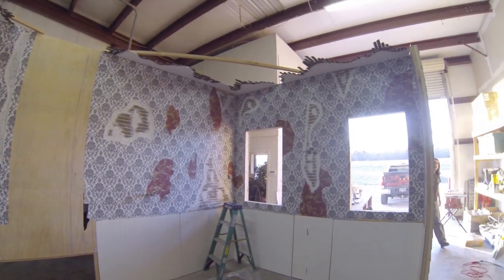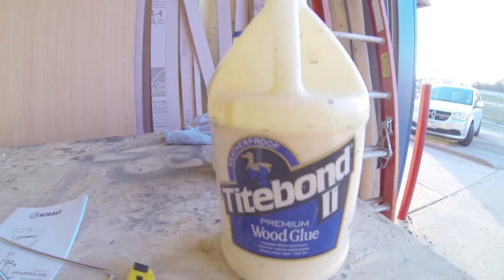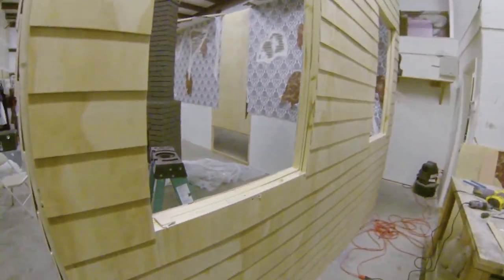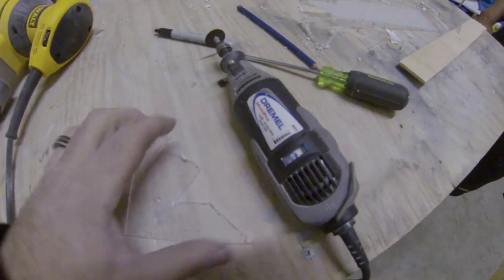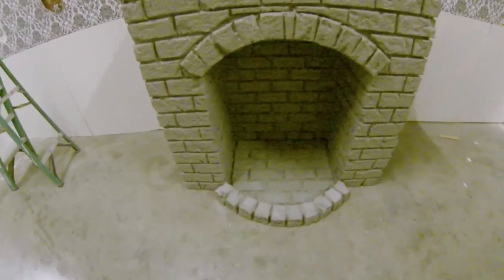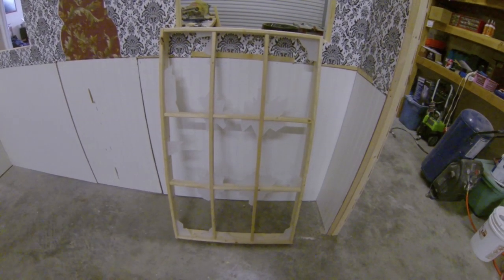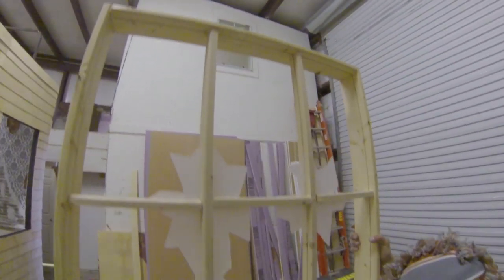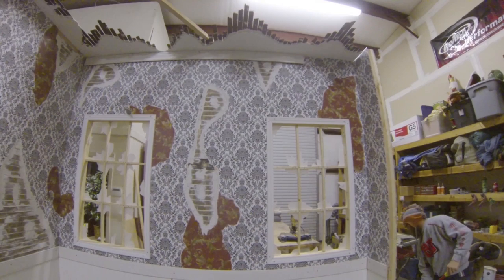How to build modular walls for your haunted house or attraction- Episode 7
Learn how to build a haunted house. We are building modular walls that can easily be used for any haunted attraction. This is for Transworld Hauntshow. It is Brainchow Studios booth. We are building a Victorian set. Btw... We are only spending a couple of hours each Friday doing this. The rest of the week, Bart and Michelle are working on a new line of FULL Characters for Transworld Hauntshow.

This week we spray a hard coat on our foam fireplace, put the trim on the booth, and make windows.